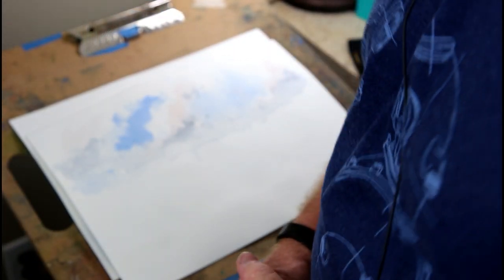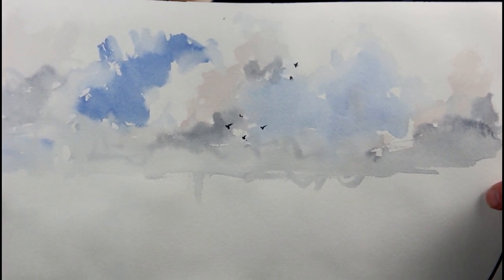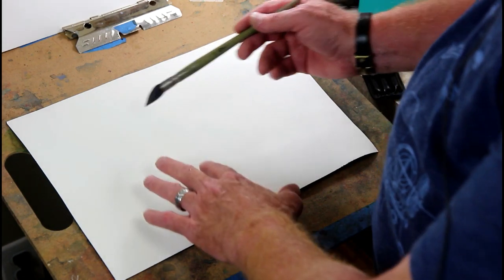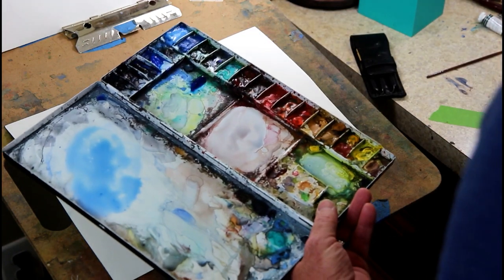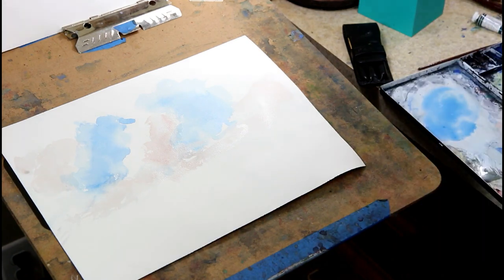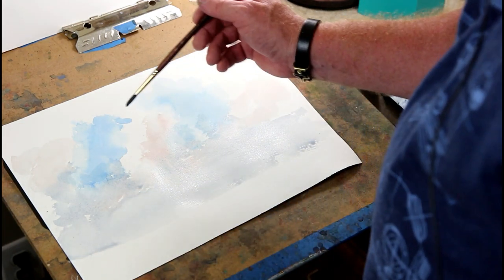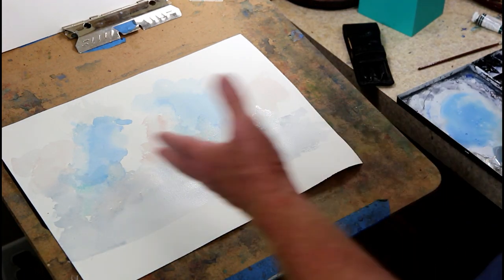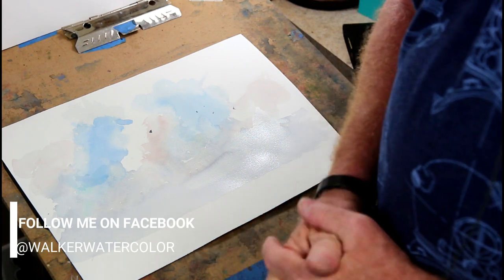Watercolor after Dark Easy Quick Cloud Demo by Jon Walker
This demonstration can easily walk anyone through painting clouds and making them more interesting. If you have ever wanted to learn an easy way to paint a cloud formation, watch this demo.